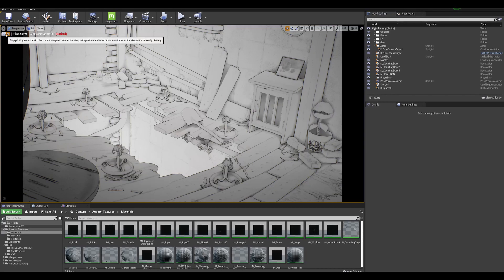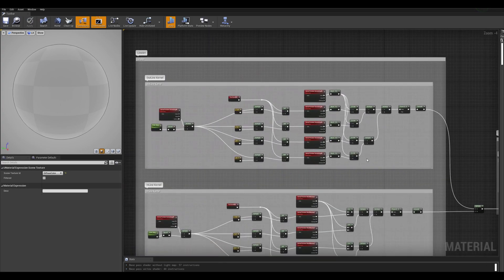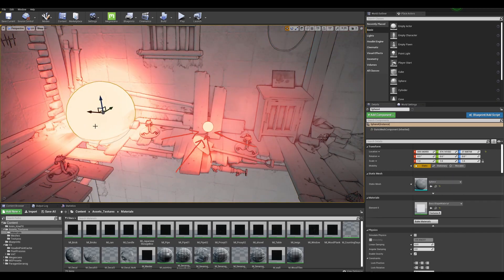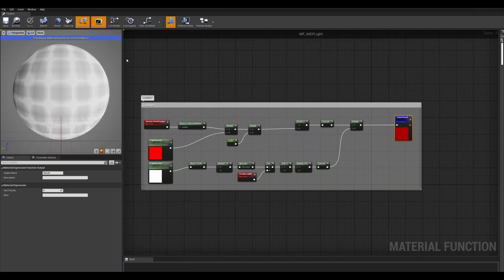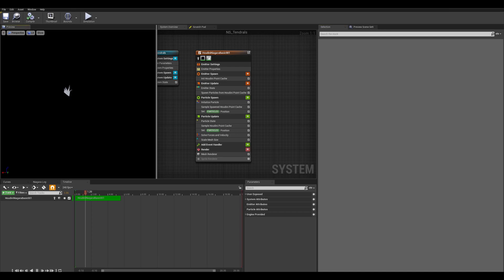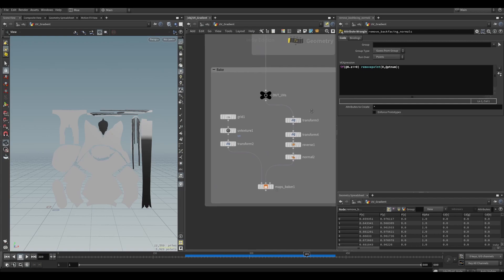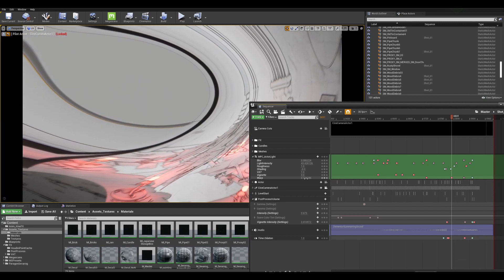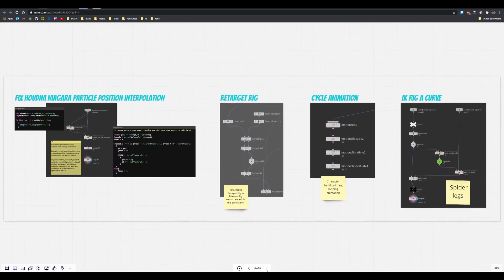Dementor Summoning Engine Breakdown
The Links below are the tutorials and recourses that helped me make this project:

KineFX by Luiz Kruel, this was his last video for SideFX, I miss you already Luiz!